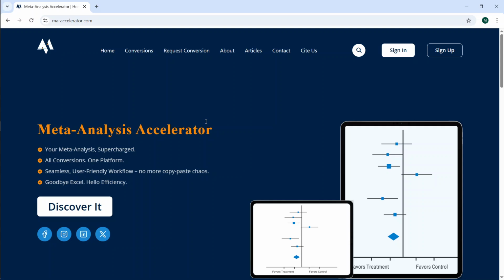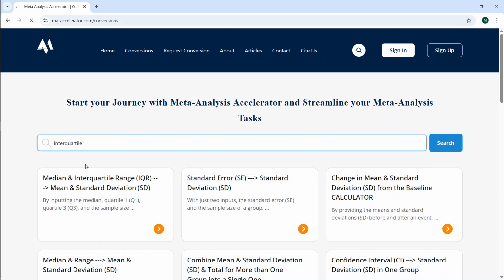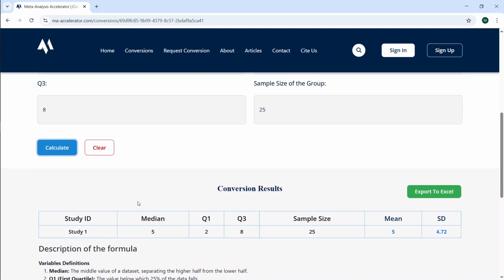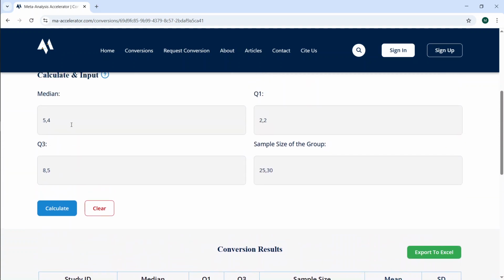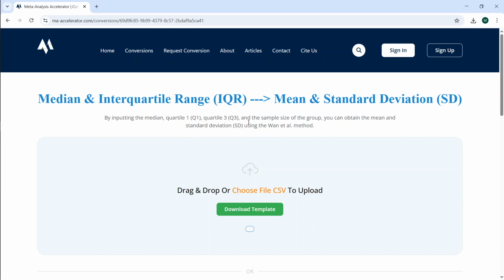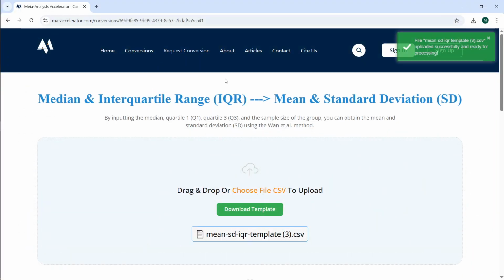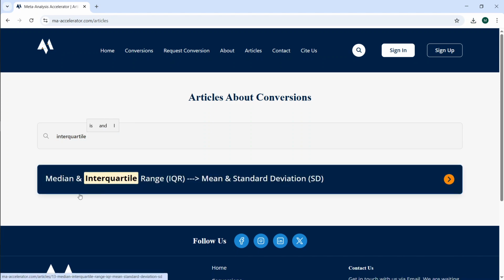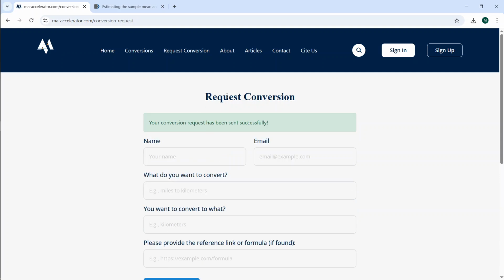Introduction to the Meta-Analysis Accelerator tool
This video explains how to use the Meta-Analysis Accelerator tool (formerly Meta Converter).

The official YouTube channel to the Meta-Analysis Accelerator. Meta-Analysis Accelerator is your gateway to efficient meta-analysis: quick and accurate conversions for the most commonly statistical variables.